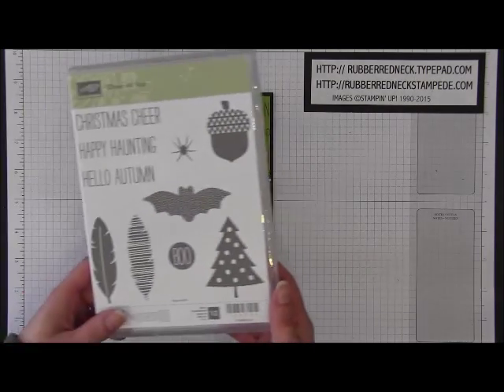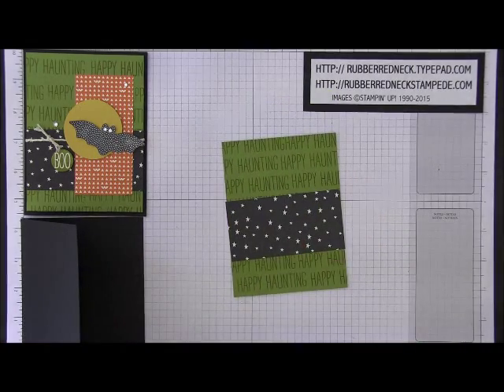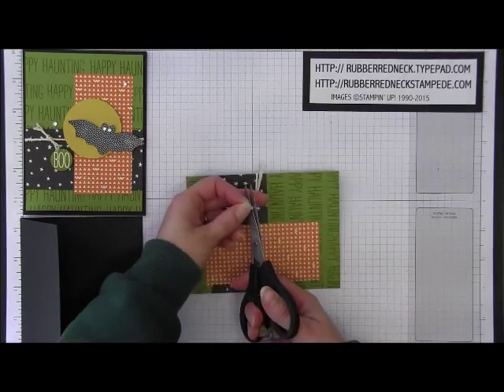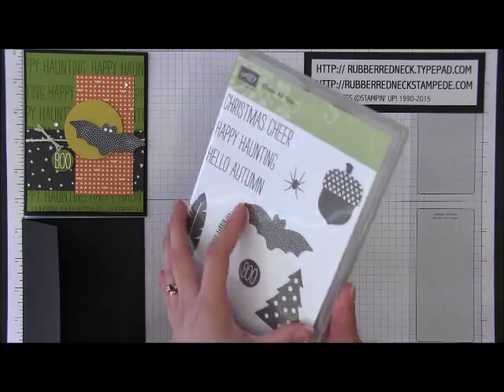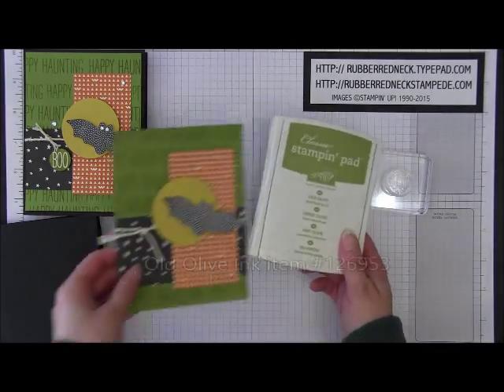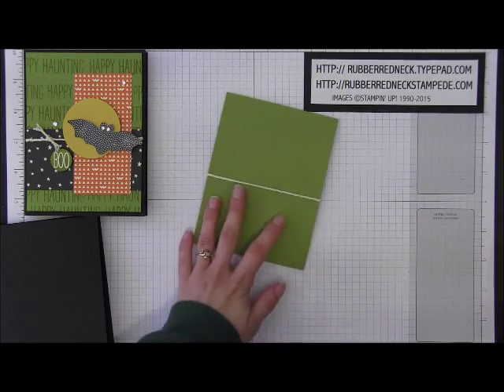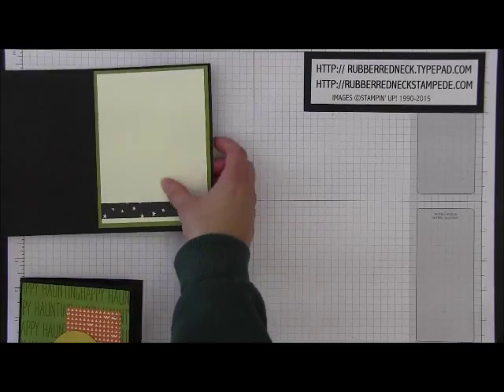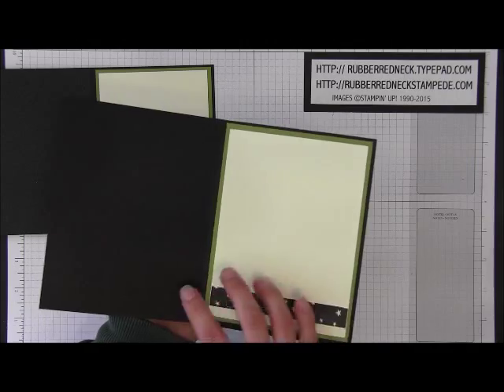Rubber Redneck 4 Weeks of Halloween 2015 Project 2 Card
4 Weeks of Halloween: Project 2 Cheer All Year Bat Card

Learn how to make this cute and fun Halloween card with me using the Cheer All Year Stamp Set. Stampin' Up! Demonstrator Holly Krautkremer My Blog My Stampin' Up! Holly